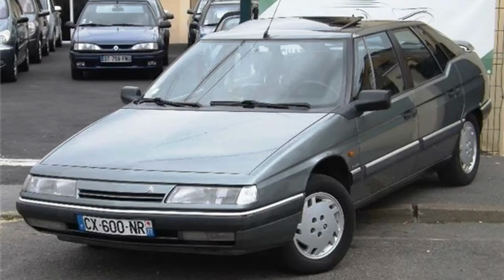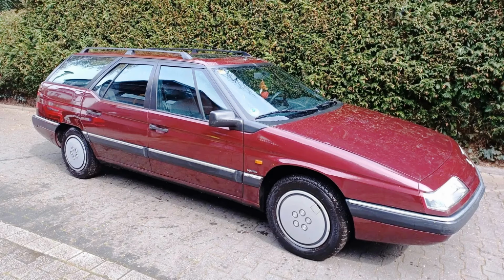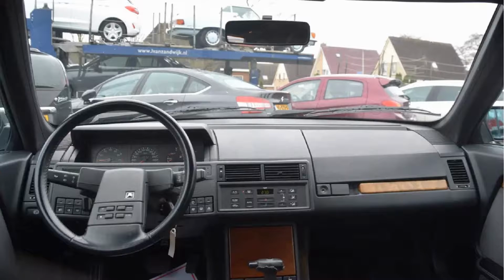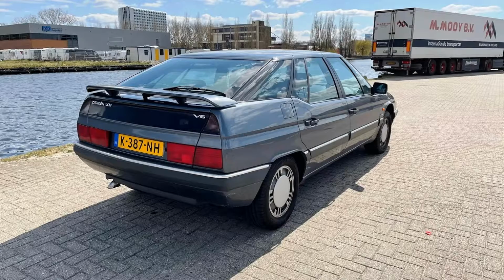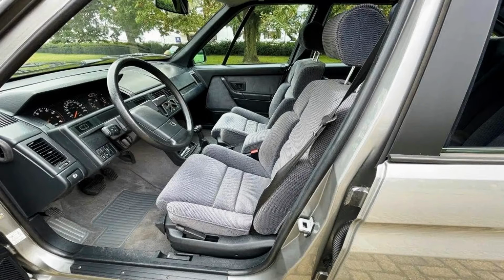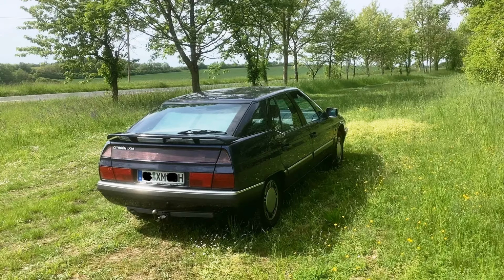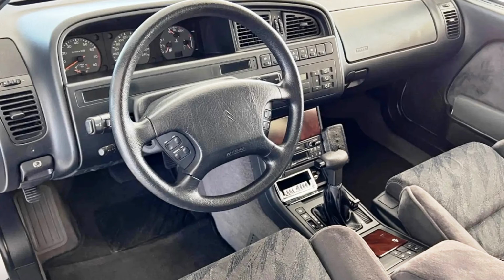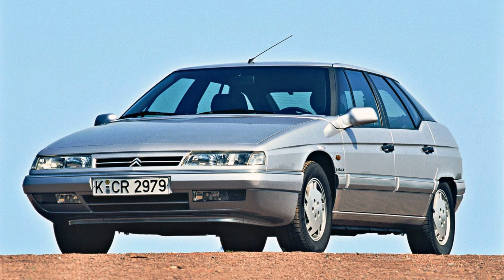Citroen XM - A futuristic magic carpet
Today, I’m going to tell you a story about the flagship Citroen car of the Nineties – Citroen XM, produced from 1989 to 2000.
The XM was a successor of the iconic Citroen DS and CX and a sibling of the Peugeot 605. The XM, with its huge windows, swift lining, sharp skew angles, and stamped side strips going along the whole car looked like a spaceship for its time – unusual, audacious, breathtaking, and impressive.
Citroen couldn’t win over German competitors in dynamics or handling but it had a lot of advantages in comfort, equipment, and price.
With its complicated hydro-pneumatic system combining the suspension, steering, and brakes, the XM had probably the most comfortable suspension in the whole history of cars.
The combination of the exterior, interior, and mechanical quirks and features allowed the Citroen XM to easily win the title of the European Car of the Year in 1990 and 14 other international awards leaving the closest competitor, the Mercedes-Benz SL, way behind.
The Citroen XM wasn’t a car for an active driver. But it probably was one of the best cars in Europe for long-distance travels and family trips, especially in its wagon version.
And if we combine its unusual look, outstanding engineering solutions, controversial handling and quality, and the importance of that car for the French auto market of the Nineties, we can certainly say that the Citroen XM definitely was a very interesting, remarkable, and significant car.

If you’d like to buy a classic, exotic, or enthusiast car in Europe and bring it to the United States – we can help.
Also, if you are watching this video from another country, we can find your dream car in the USA and ship it to you.

All pictures used in this video belong to their rightful and respected owners.

Music used in this video:
“By the Fireplace” by TrackTribe
“The Joint is Jumpin” by Joel Cummins
“Amazement” by Freedom Trail Studio
“The Closing Of Summer” by Asher Fulero